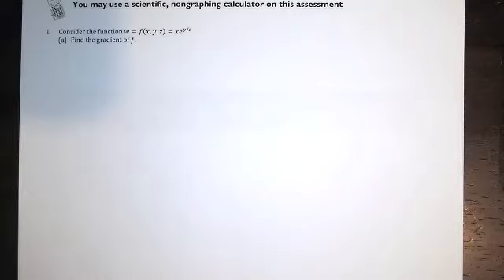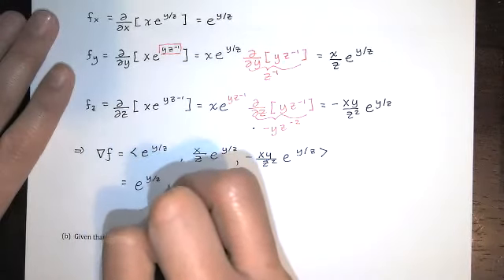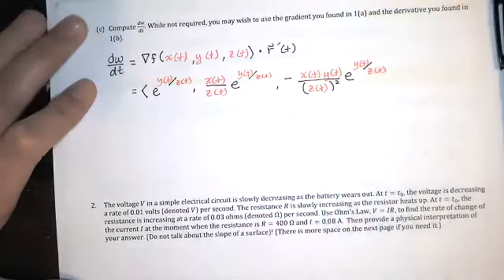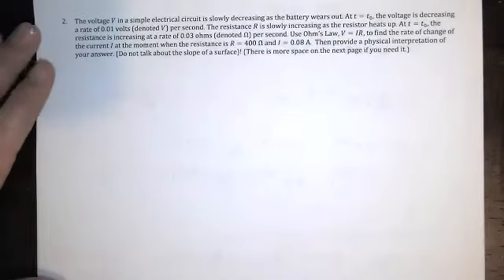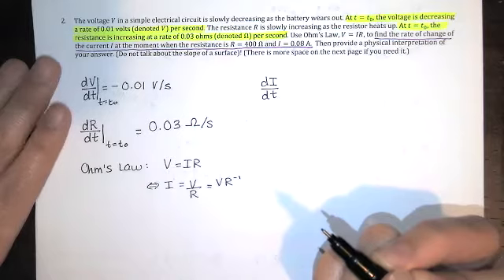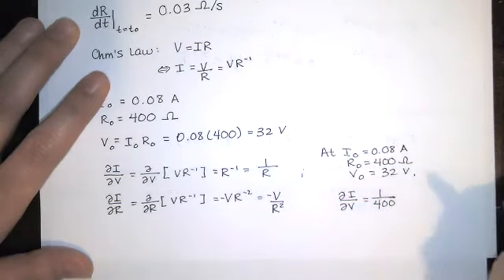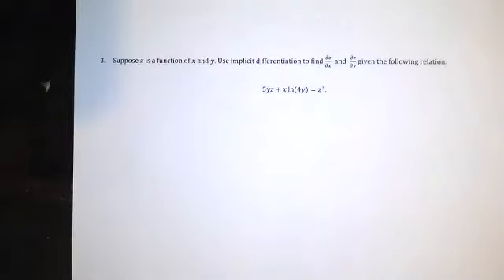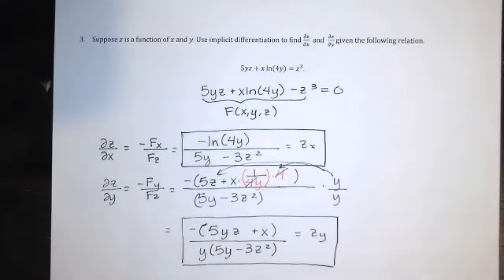Standard F15: The Chain Rules and Implicit Differentiation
In this video, we work through some problems from a quiz over the chain rule and implicit differentiation.

In our first problem, we apply the chain rule in general.
In the second problem, we apply the chain rule in an application problem.
In the last problem, we use implicit differentiation to find partials of z with respect to x and y.